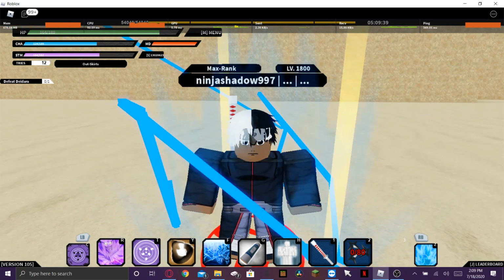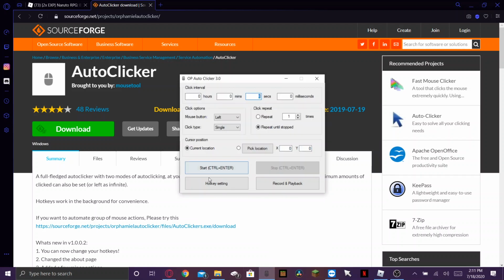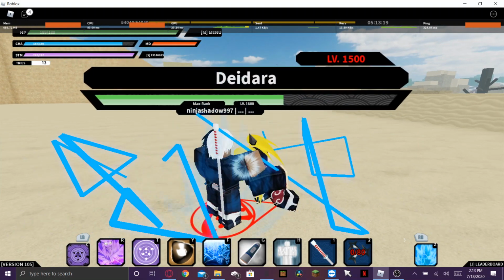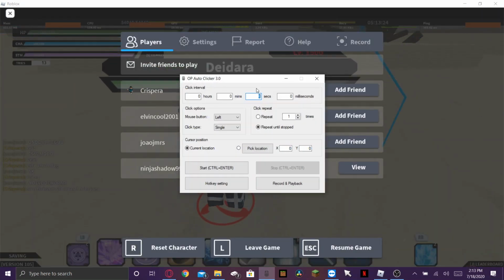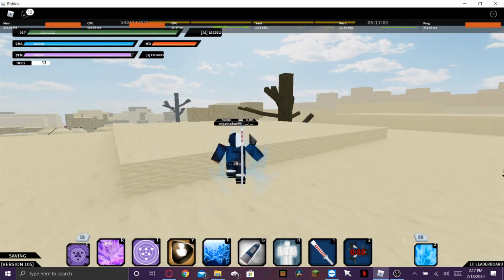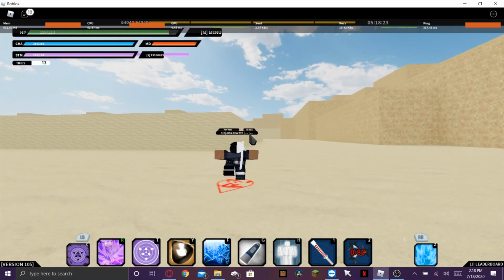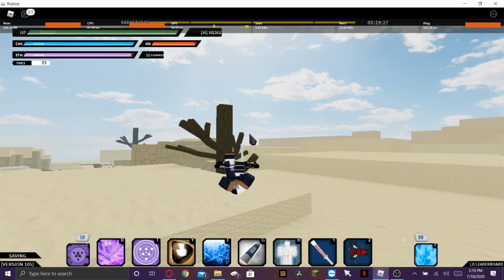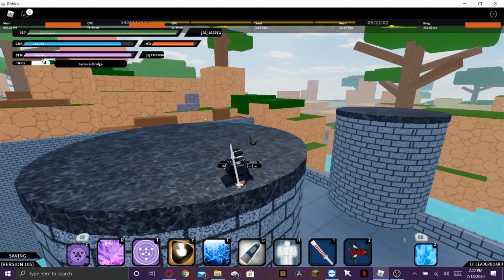How to afk grind money in NRPG Beyond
In today's video I will be showing you the best way to get (ryo) money in beyond including the prices of susan'oo and kirin